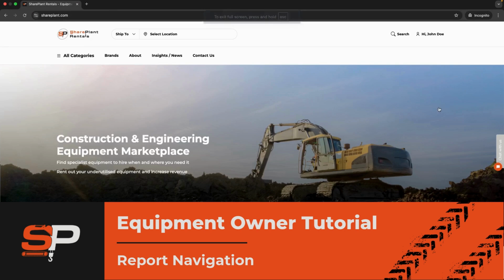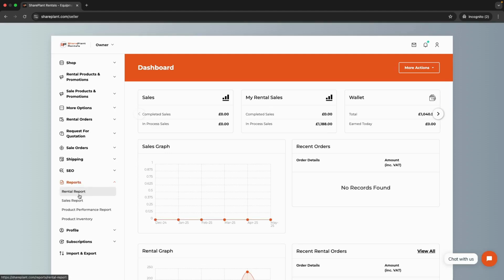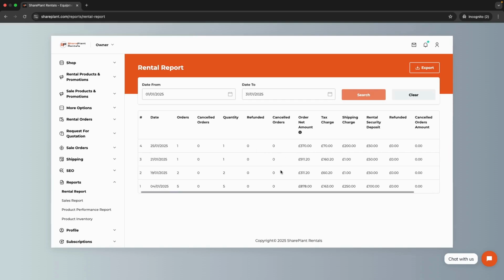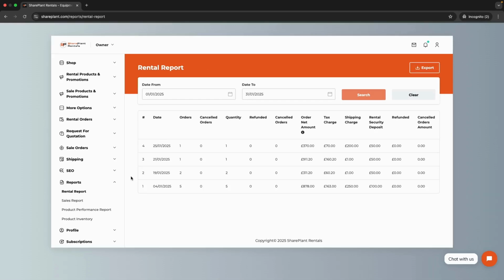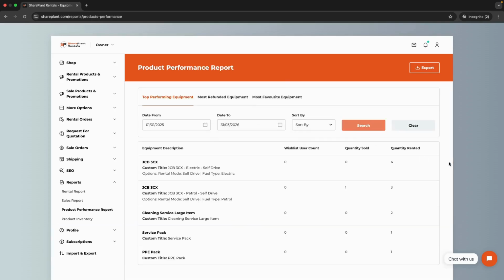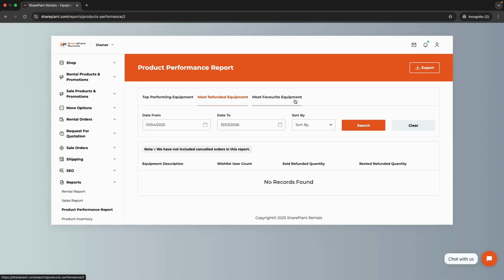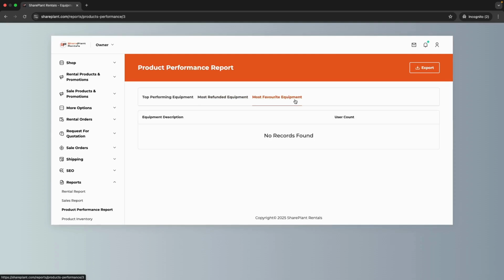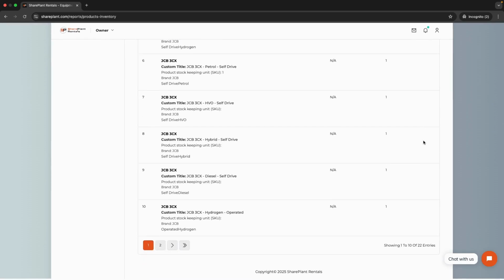Equipment Owner Tutorial 14 - Report Navigation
Equipment Owner Tutorial 14 - Report Navigation Tutorial
In this tutorial, we guide Equipment Owners through their reports, explaining how each one works. Learn how to:

- Understand which data is stored in which report
- How to navigate your reports
- Navigate through all of the tabs

This feature allows you to view all analytics about your rental orders.